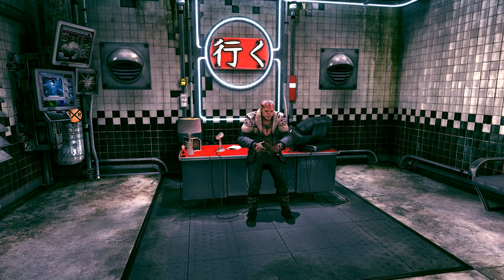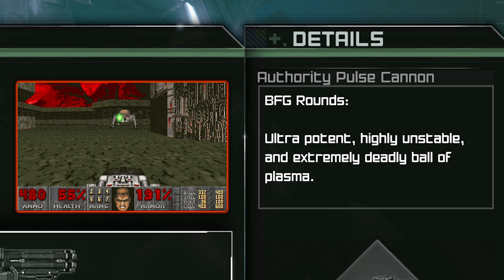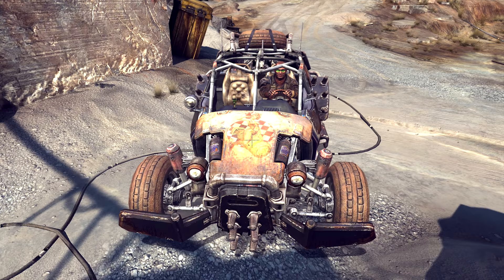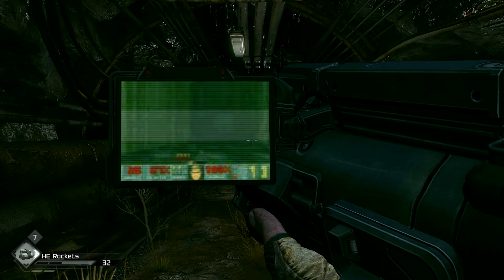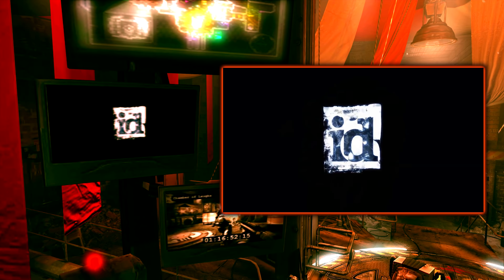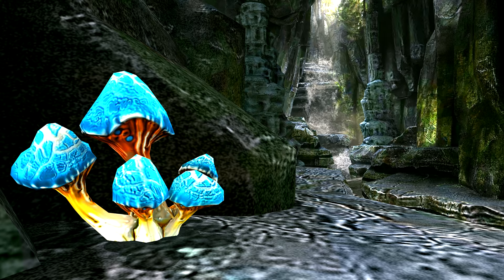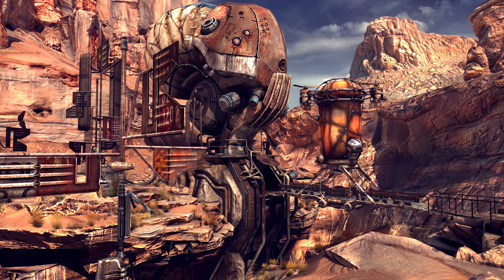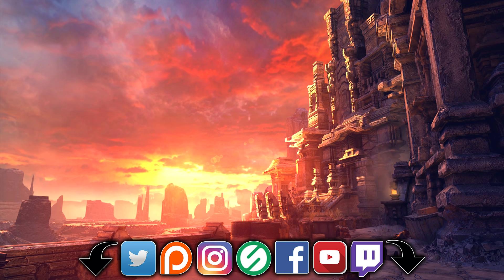Easter Eggs - RAGE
00:07 - Intro
00:50 - Blake Girffin Bobble Head
01:45 - Breaking Bad / Tuco's Grill
02:22 - Jesse Pinkman Playing RAGE
02:53 - Charon the Ferryman
03:18 - RAGE Concept Art On Computer
03:53 - Monarch / Death Race
04:18 - DOOM
04:30 - Difficulty Achievements / Trophies / Nightmare
04:49 - DOOM BFG / Authority Plasma Canon
05:20 - Cacodemon Signature
05:41 - DOOM 3 Coffee Mug
06:15 - DOOM Official Comic Book
07:09 - DOOM 3 Spider Mastermind Art
07:20 - RAGE Puppeteer Art
07:51 - DOOM 3 Loading Screen Skull
08:29 - Crazy Joe / DOOM 3 Shirt
08:55 - DOOM 5 & RAGE 2 Sale
09:37 - DOOM Guy Bobble Head
10:02 - Secret E1M1 DOOM Room
11:13 - DOOM Movie Sarge Wanted Poster
11:32 - DOOM 2 Hell On Earth Graffiti
11:42 - DOOM 2 Cyberdemon Hookah
12:09 - DOOM Mixom / Moxim
12:31 - Pinkies / Pinky Demon / Twinkies
13:19 - Rocket Launcher DOOM Screen
14:04 - Dopefish
15:02 - Duke Nukem Alien Women
15:39 - Fallout Vault Boy Bobble Head
16:08 - New Vegas Lonesome Drifter / Home On The Wastes
16:42 - Authority / Half Life Combine Soldiers
17:03 - Civil Protection Officer / Pick Up That Can
17:38 - Hexinews Van / Hexen
18:06 - Mutant Bash TV id Intro / JK Stiles
18:31 - id Logo Neon Trophy Room
18:45 - id Logo Buggy Paint Job
19:23 - Secret id Developer Room
20:00 - Texas / Dallas / Austin / Houston
20:21 - GLOREEUHH / Gloria Kennickell
20:40 - Mr. Scary
21:10 - Jan Van Eyck Was Here
21:29 - Lost / Not Penny's Boat
21:54 - Lost Number Sequence 4, 8, 15 ,16 ,23 , 42
22:31 - Magic Blue Mushroom / Fable
23:13 - Otto Von Bismarck / Dietrich
23:34 - Crayola Crayons / Quayola Quayons
24:23 - Dynamite Bolt / Quake Rocket Launcher
24:43 - Secret Quake Room / Shambler Plush
25:42 - Quake Logo Cross Hairs
26:03 - Quake 3 Arena Announcer / Racing
26:11 - Quake 3 Xaero Racing Opponent
26:27 - Sinclair Motor Oil / Rexsor
26:45 - Smash TV / Mutant Bash TV
27:23 - Kvasir Robotic Arms / The Darkness Creeping Dark Tendrils
27:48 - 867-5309 / Jenny Tommy Tu-Tone / Prey Tommy Jen
28:47 - Top Gear Police Car Challenge Wheel Spike
29:11 - Wasted Clan / Warhammer 40k Orks
29:43 - Wingstick / Mad Max 2 Boomerang / Krull Glaive
30:10 - Wolfenstein 3D Secret Room
30:39 - Outro